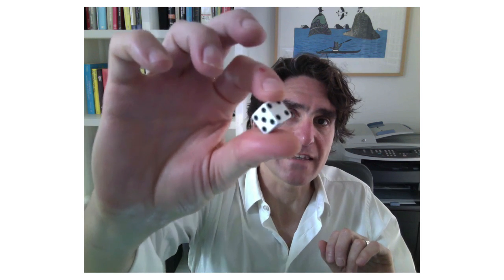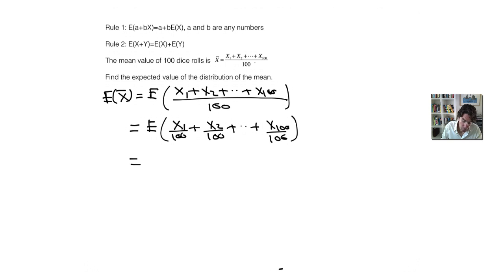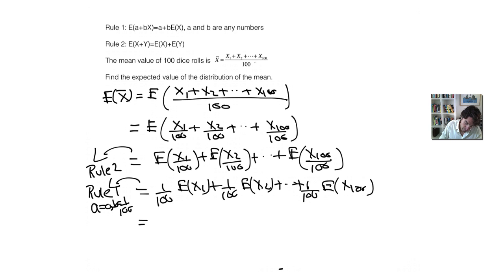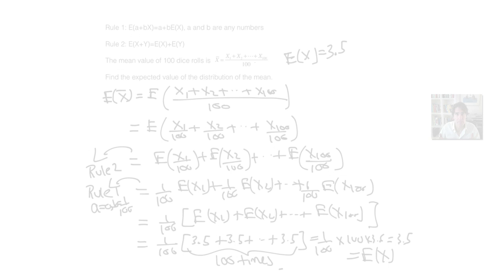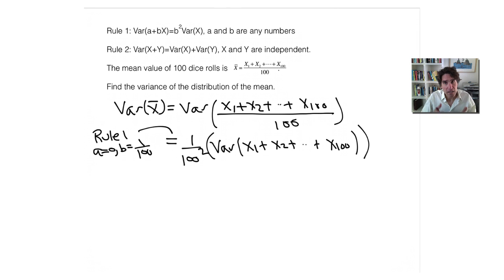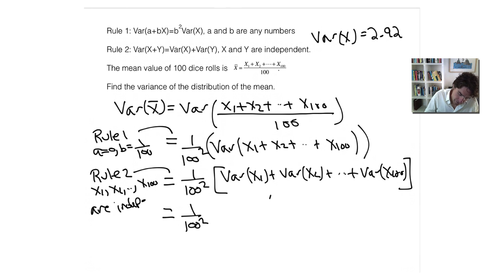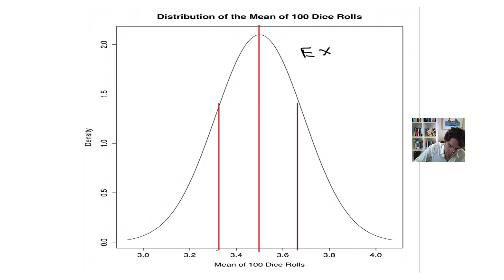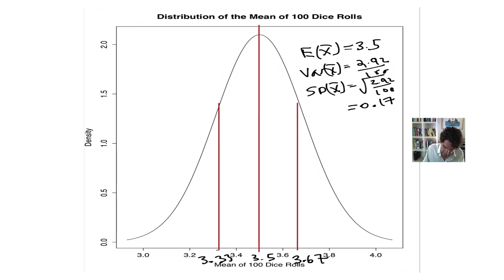5-8 The Expected Value and Variance of the Sample Mean